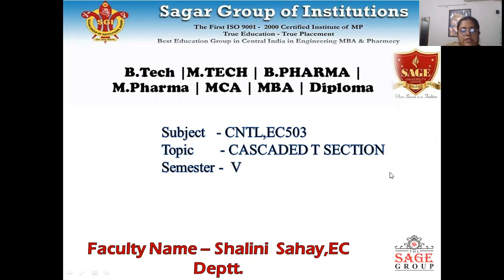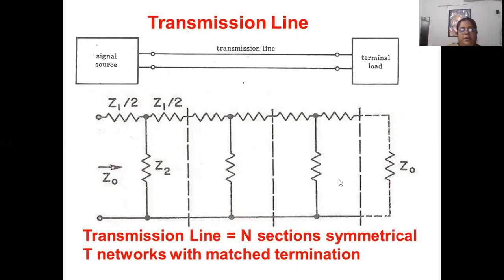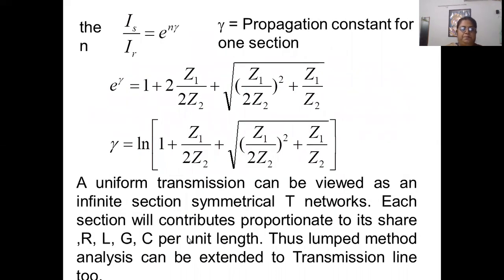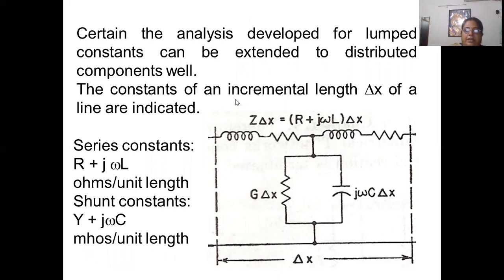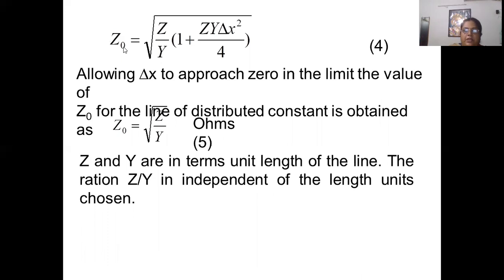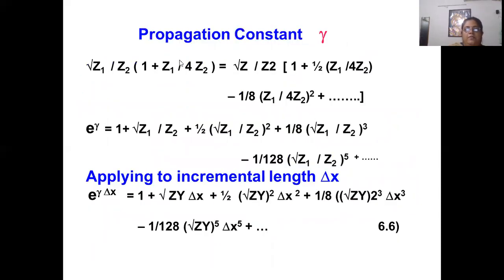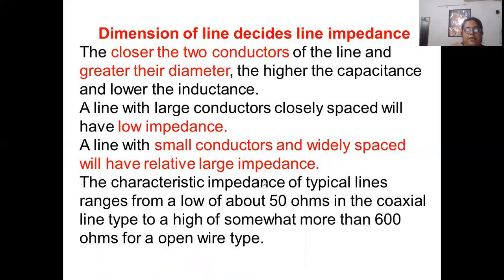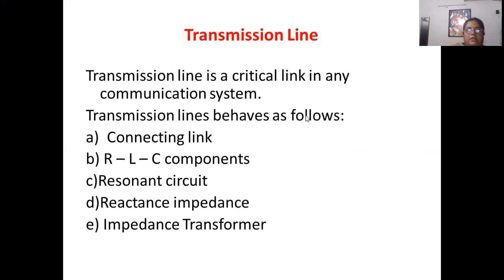circuit T section as Transmission line